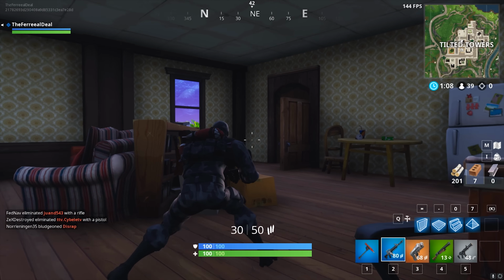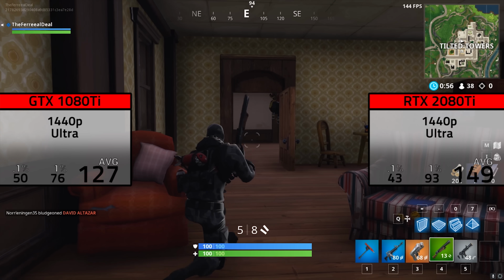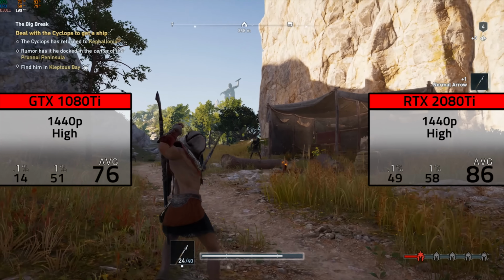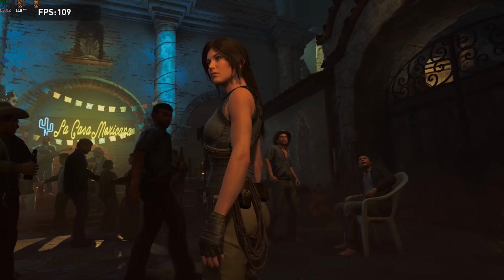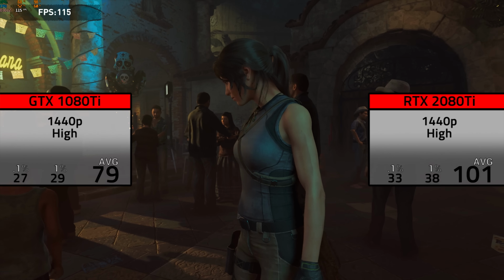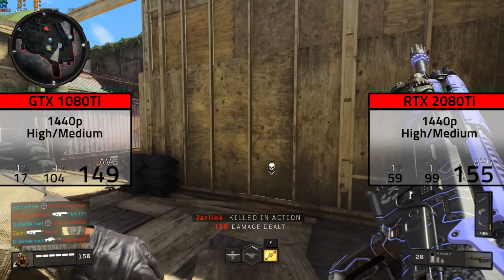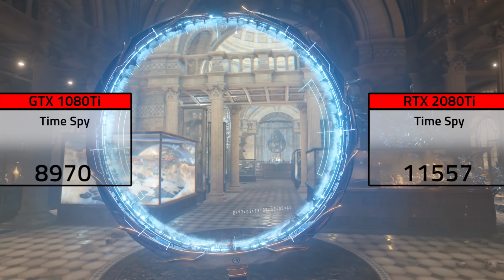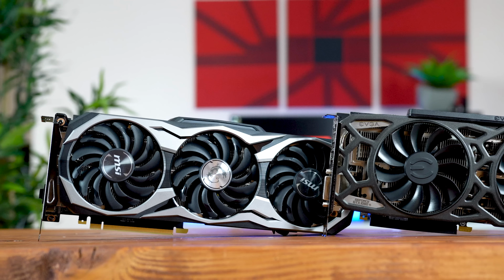Is the RTX 2080Ti ACTUALLY Worth It?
Today we are comparing the RTX 2080Ti vs the GTX 1080Ti! Is the RTX 2080Ti worth it?

RTX 2080Ti
GTX 1080Ti